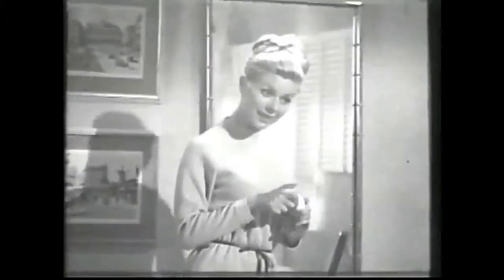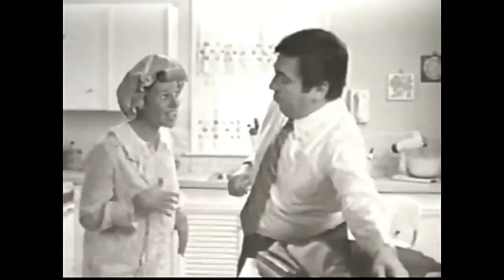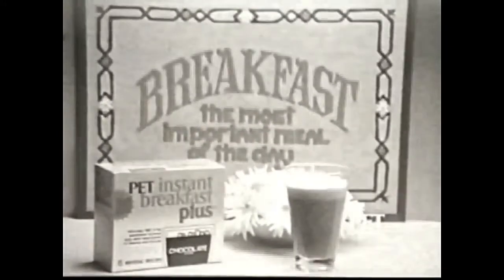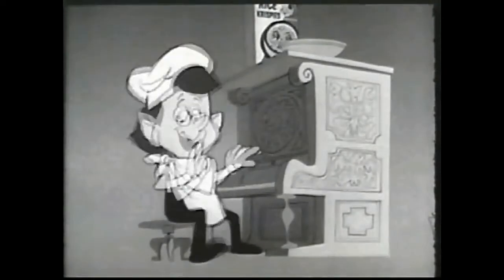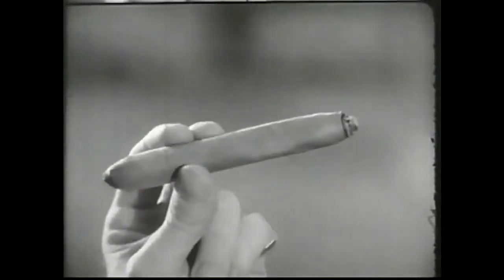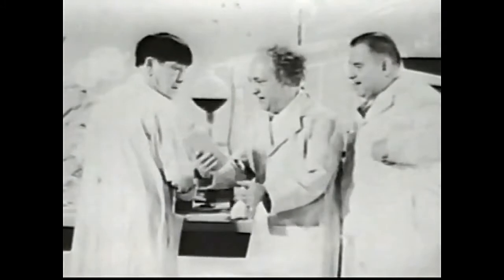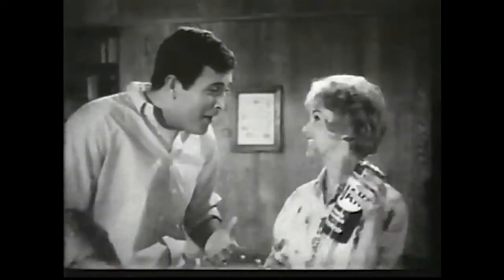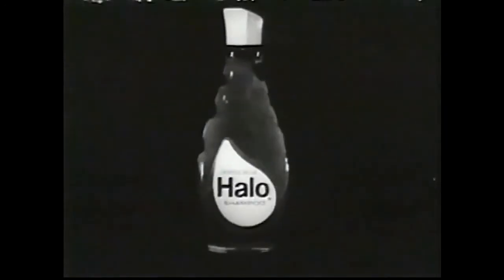1950s and 1960s Classic Commercials Montage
Bayer aspirin
Chesterfield Cigarettes
Cope headache medicine
Desoto Service
Winston cigarettes
Gilette shaving cream
General Tire
Glo Coat
GrapeNuts Cereal
Halo Shampoo
Jello Instant Pudding
Sloppy Joe
Kaiser Foil
Simon Pure Beer
Lipton Iced Tea
L&M Cigarettes
Lustre Cream
Phillips Milk Of Magnesia
Philip Morris
Pet Instant Breakfast
Playtex Bra
Creamy Prom
Puss'n Boots
Kellogg's Rice Krispies
Roi-Tan Cigars